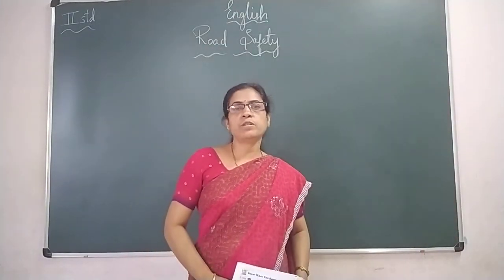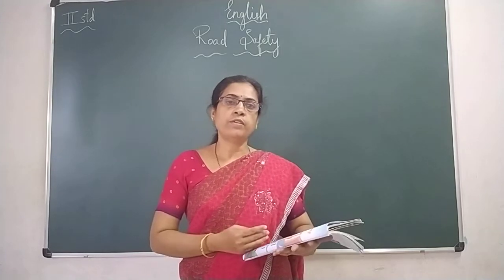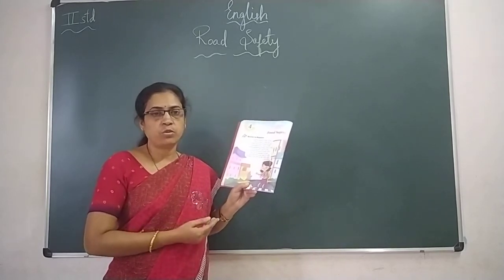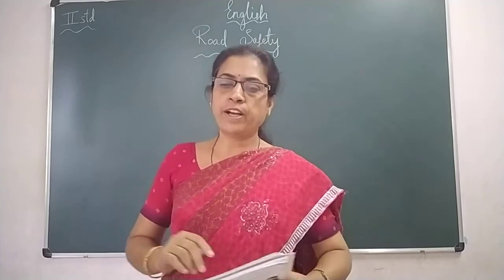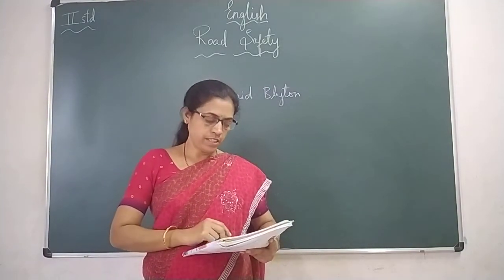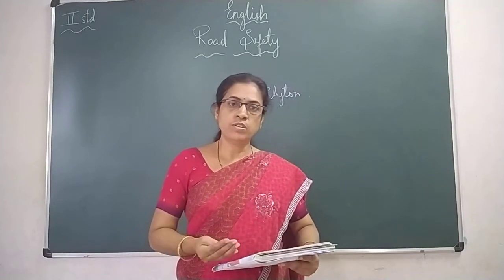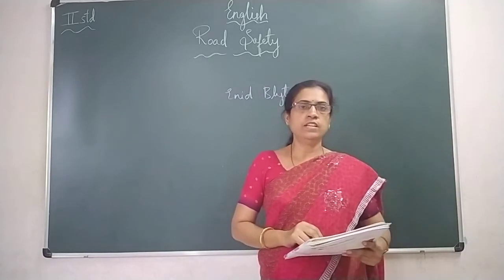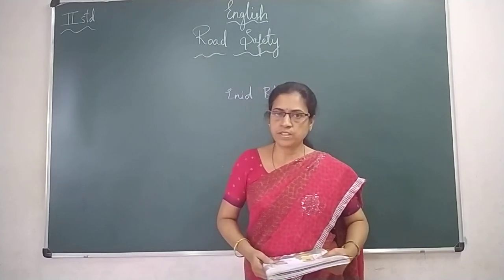VPS | 2nd standard | English I | Period 118 | 2021-22